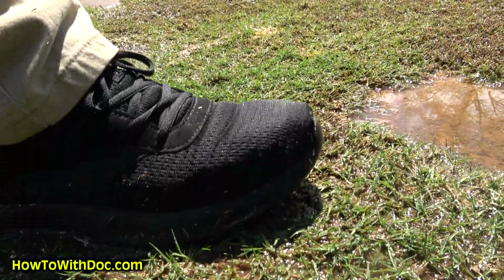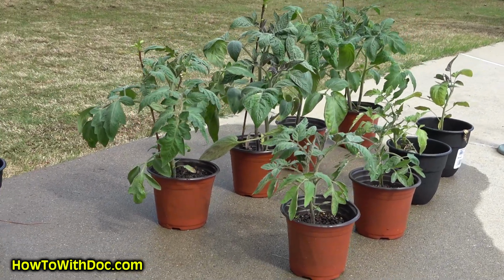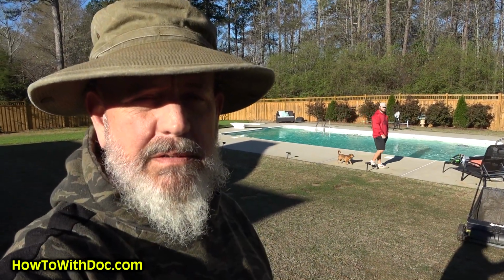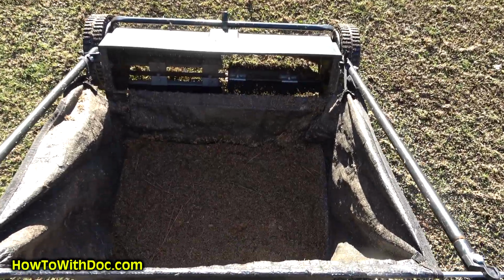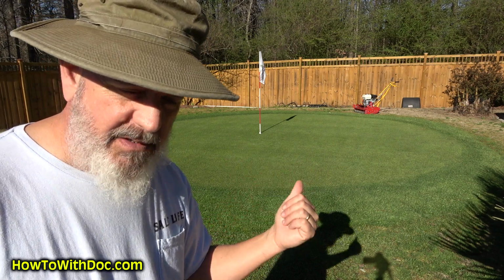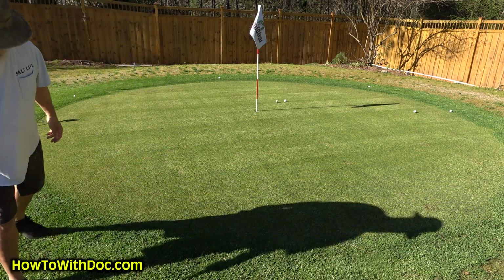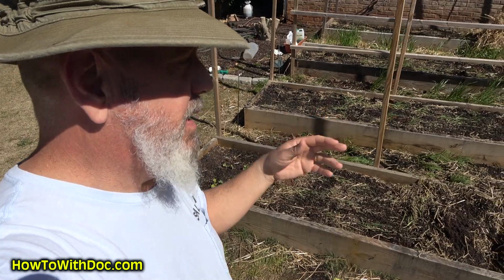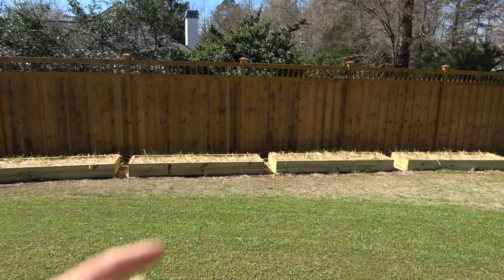After Heavy Rains Fixing the Bermuda Lawn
Three days of heavy rains have left the Bermuda lawn a mess. Doc talks about the impacts of heavy rains on your lawn.